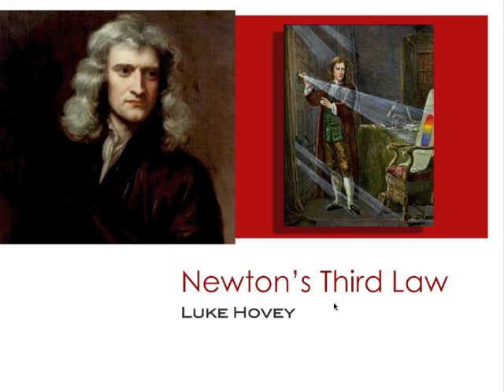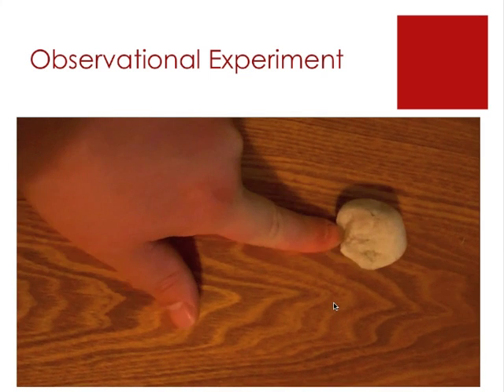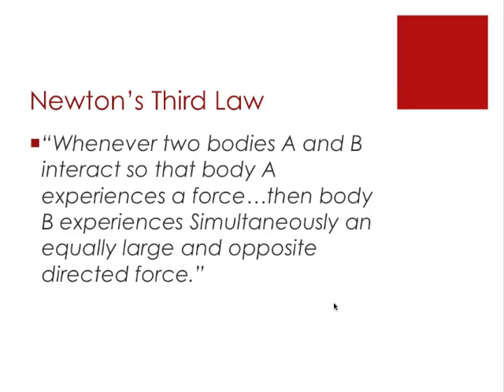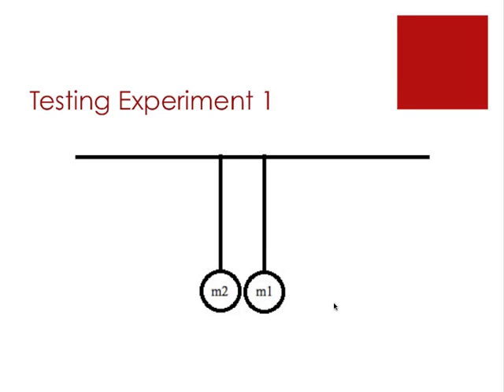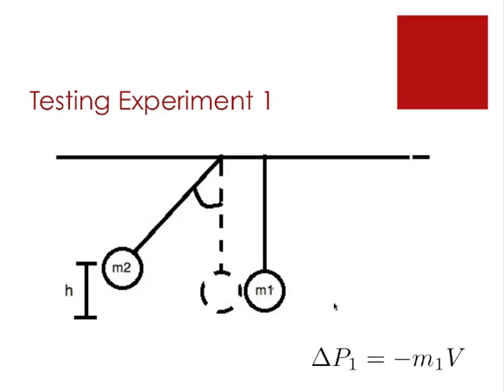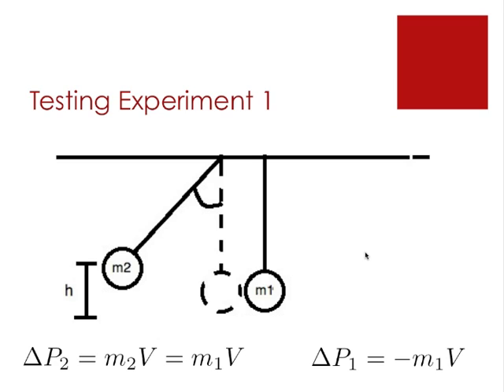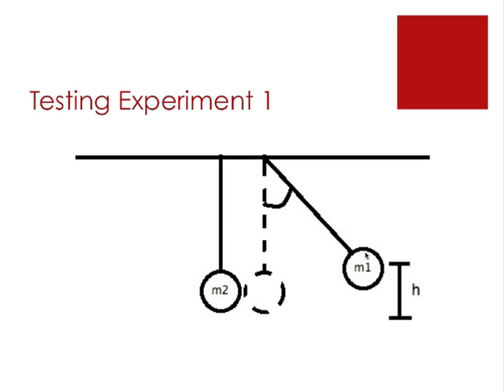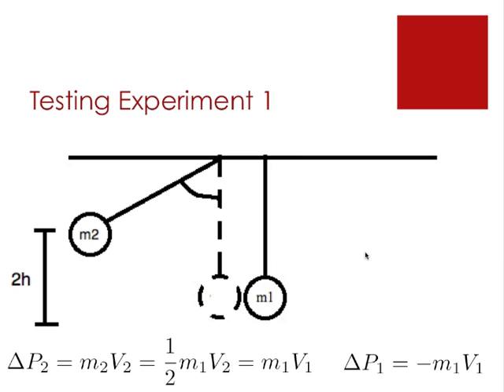newtons_third_ver_1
The development and testing of Isaac Newton's Third Law.